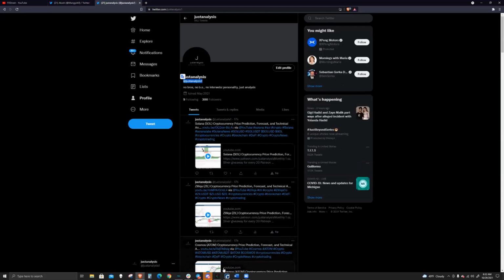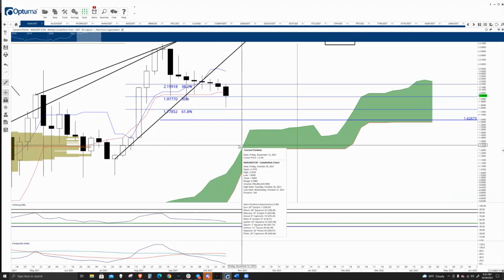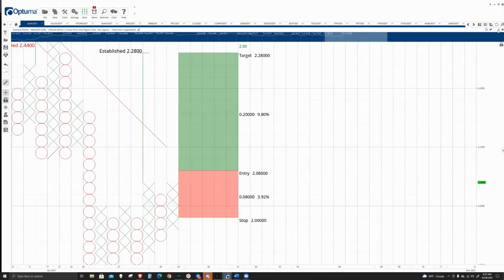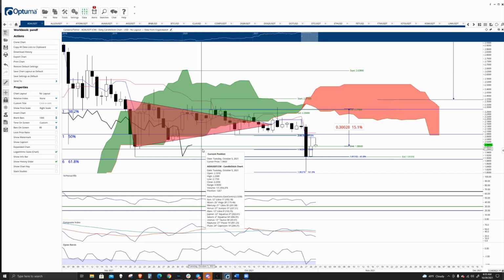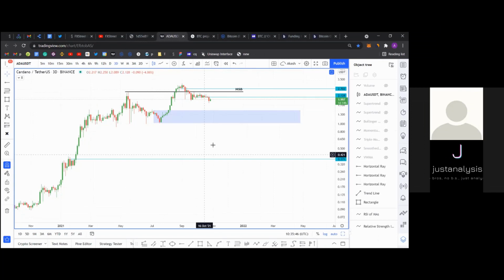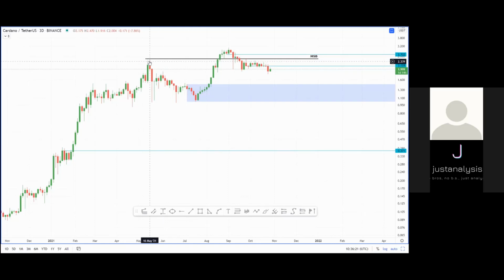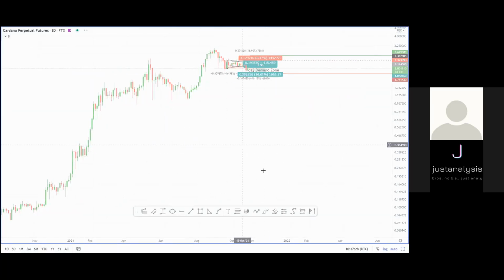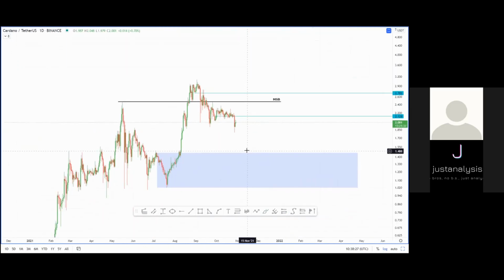Cardano price is at risk of a steep correction to $1.50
A brief technical and on-chain analysis on Cardano price. Here, FXStreet's analysts evaluate where ADA might go next.